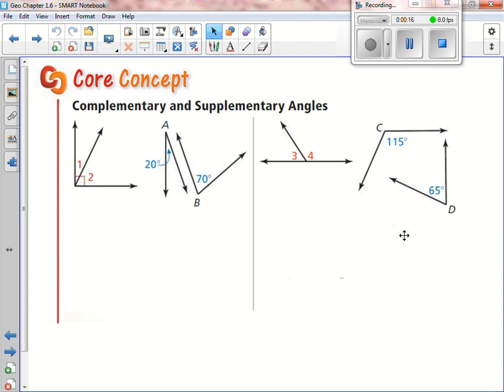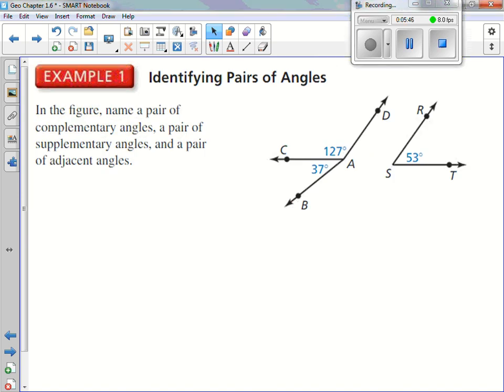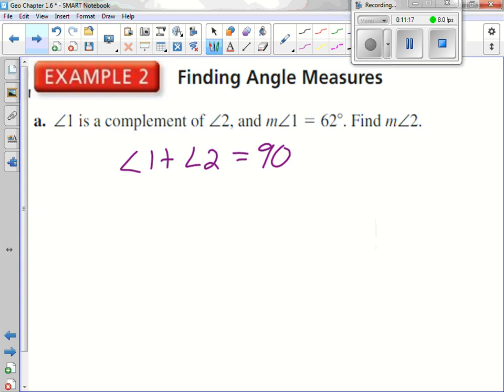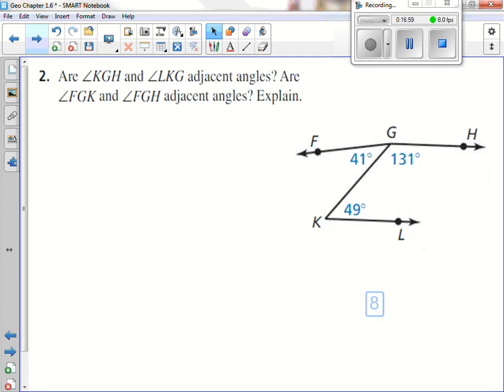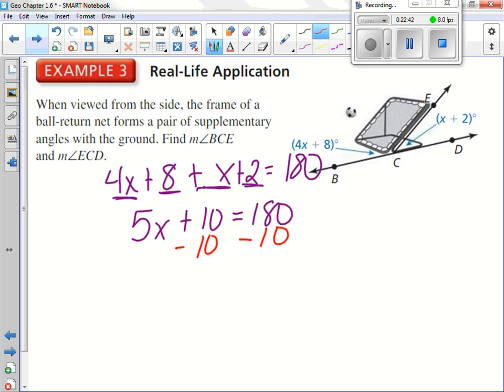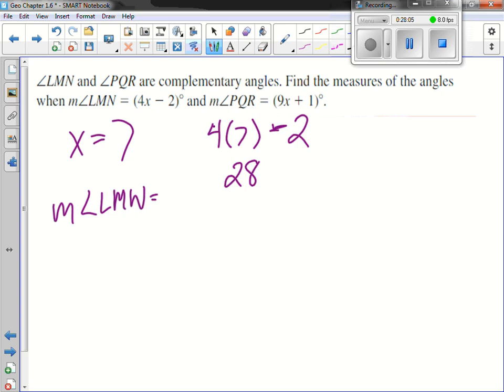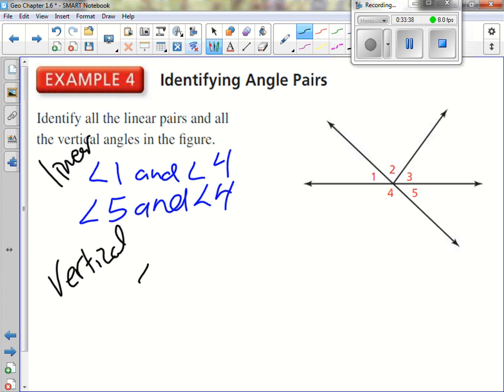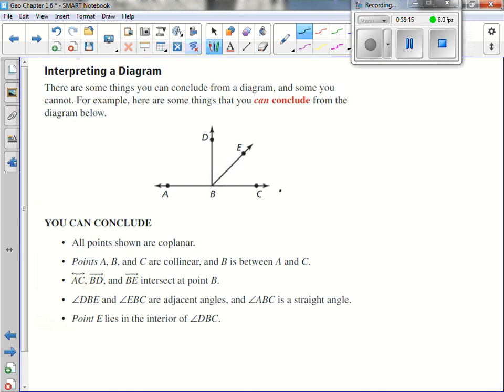Geometry Chapter 1.6